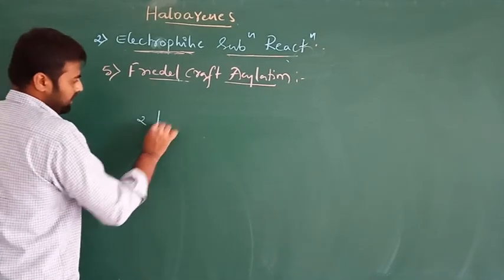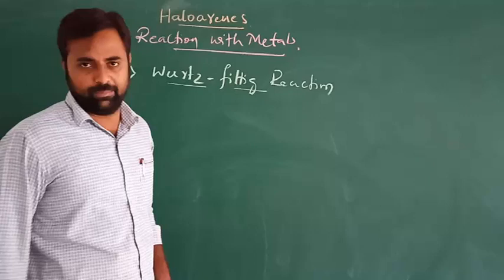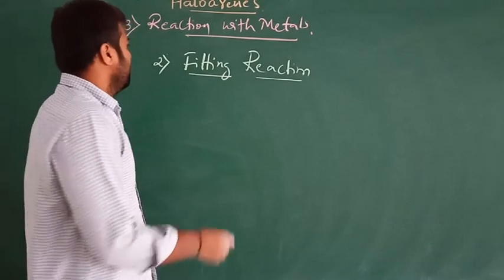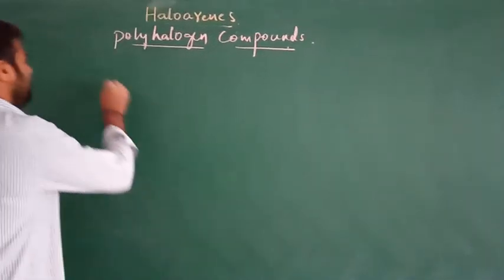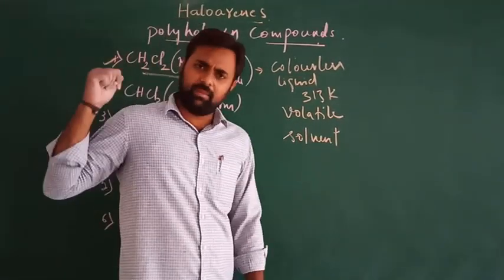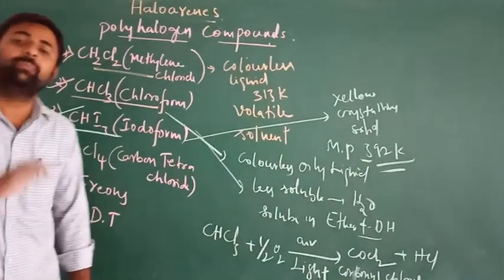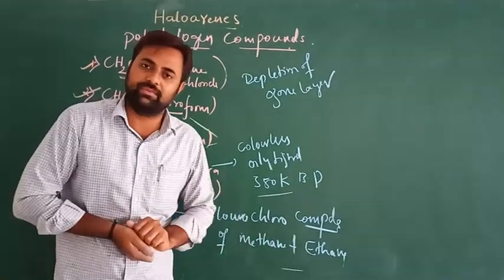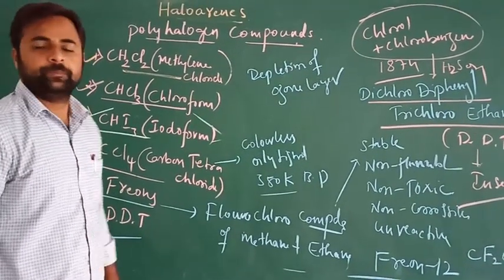II PU CHE Haloalkanes & Haloarenes-14 17.10.2020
Mr. Abhilash